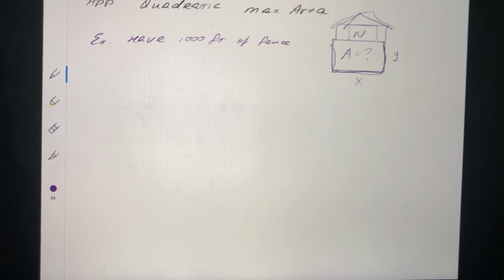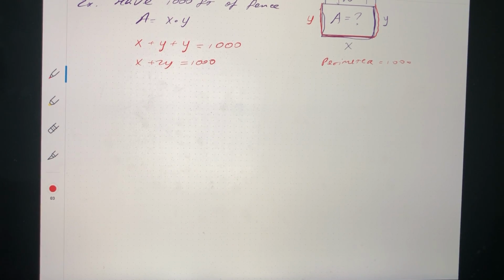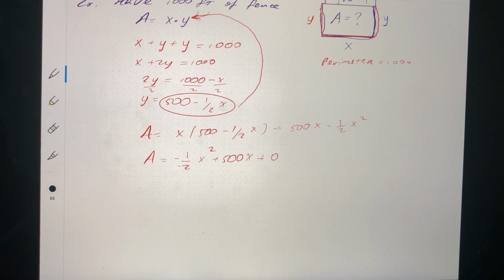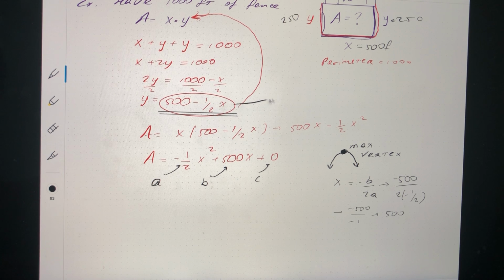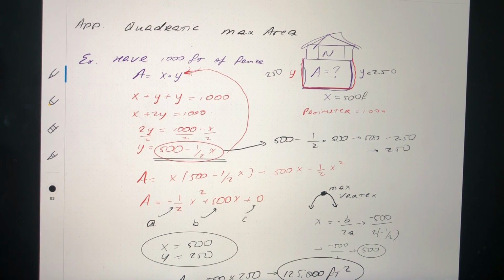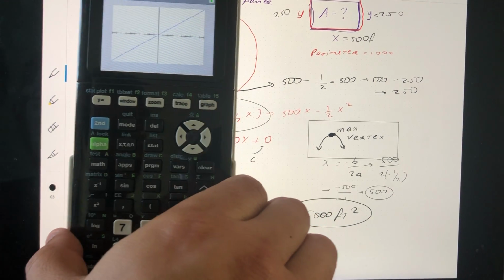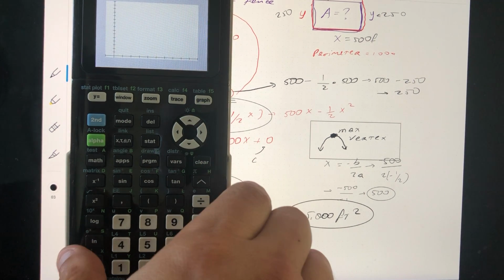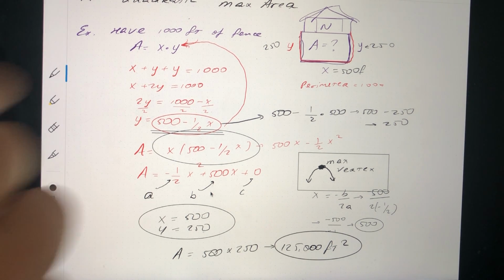Algebra: Find the maximum area of a rectangular garden Quadratic functions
Maximize the area of a rectangular garden. Quadratic functions application